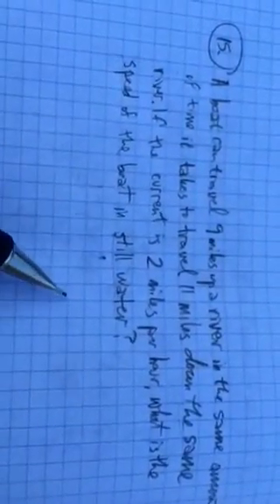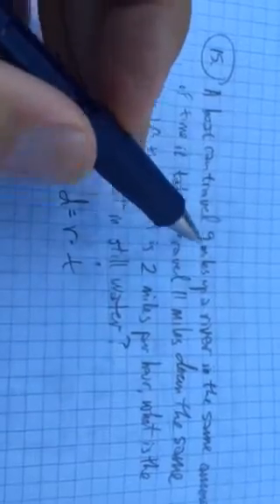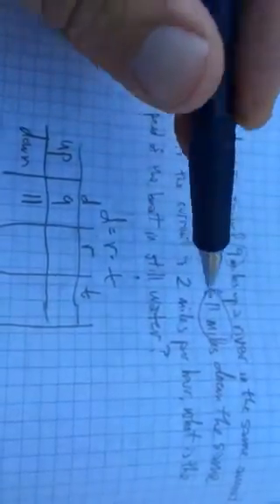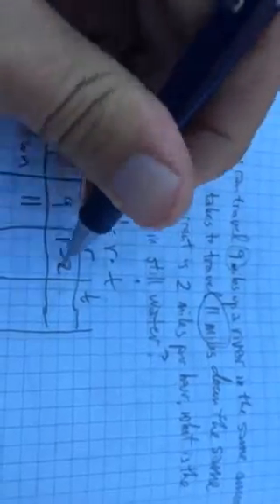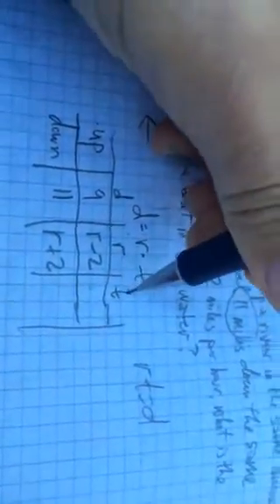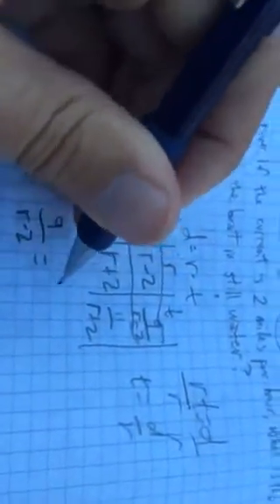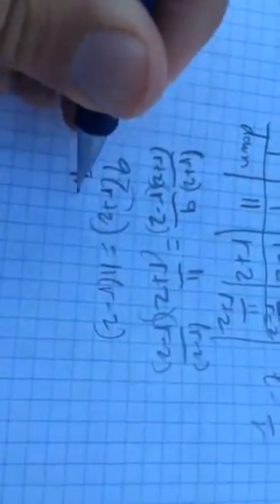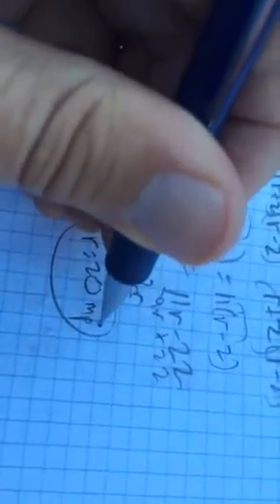M99 practice 1 prob 15